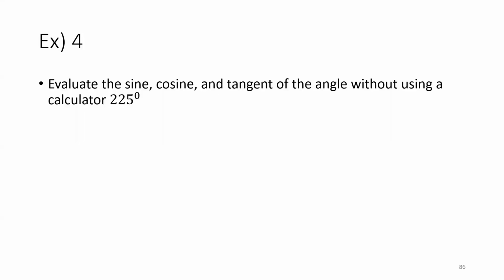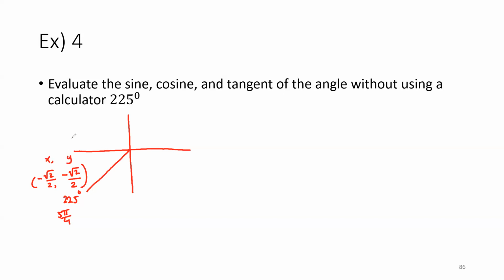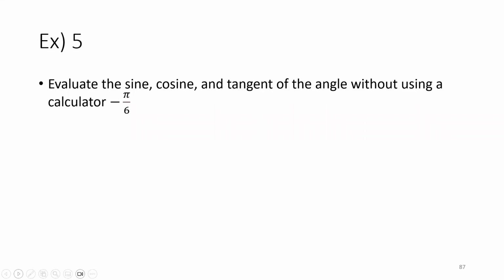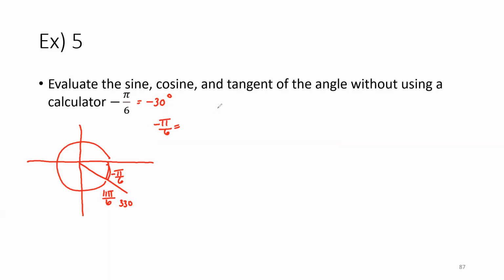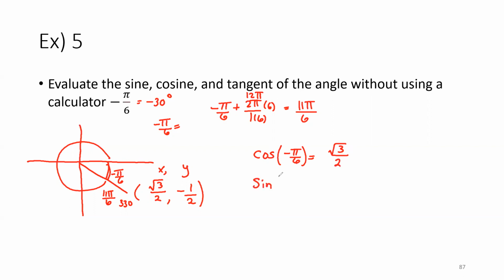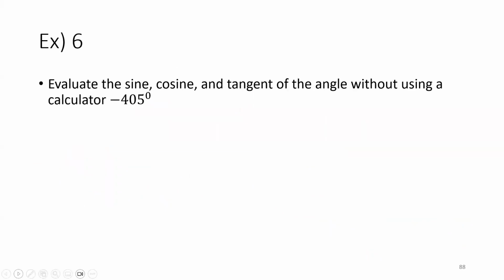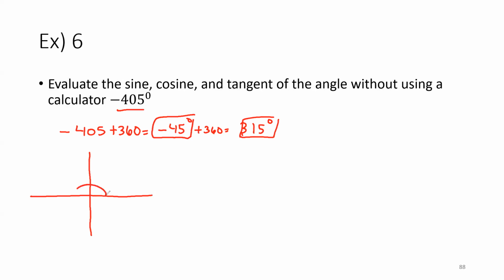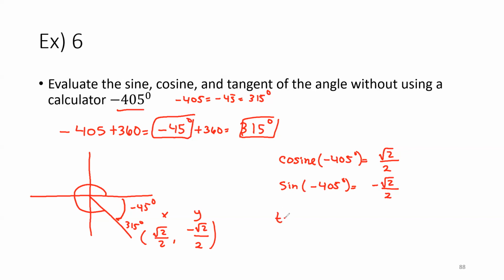Part 2 Of Trigonometric Functions Of Any Angle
This is part 2 of trigonometric functions of any angle.